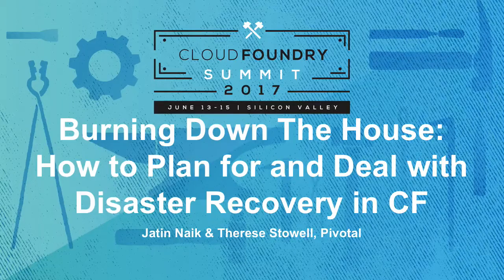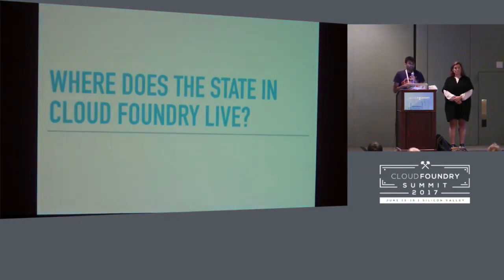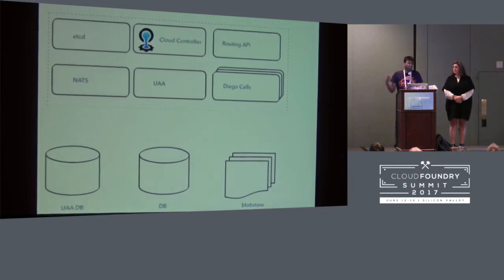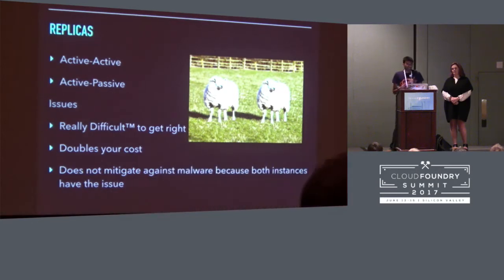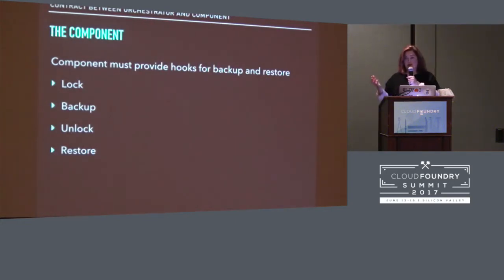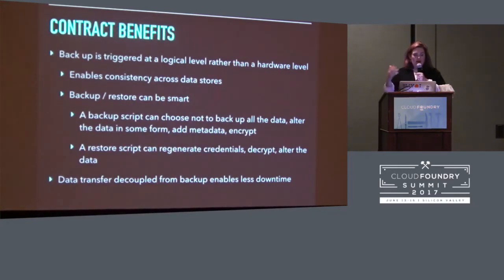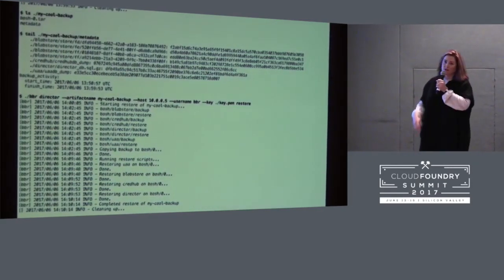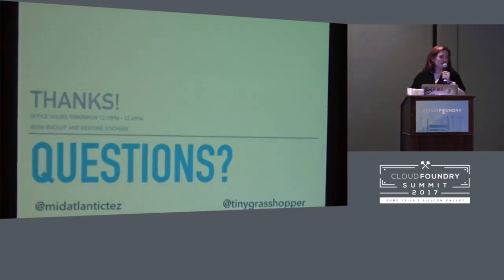Burning Down The House: How to Plan for and Deal with Disaster Recovery in CF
Burning Down The House: How to Plan for and Deal with Disaster Recovery in CF - Jatin Naik & Therese Stowell, Pivotal

People make mistakes. Hardware fails. Hurricanes, volcanoes, acts of God. You’ve installed Cloud Foundry and are running 1000 mission-critical apps. You’re the operator and the health of CF is on your head, how do you sleep at night?
Backups? But.. is backup an outdated term in a cloud native world? What does it mean to back up Cloud Foundry? What components are involved? What about data services?
In this talk Therese and Jatin will dig into CF internals to map out what’s required to make reliable backups of Cloud Foundry and app data. They will talk through the challenges of engineering a robust b+r solution that works across IaaSs. They will look at different tools and approaches in use now, and discuss issues like downtime and consistency across multiple components. Finally they will present their proposed BOSH-based framework for backup and recovery plus other potential solutions, from disk imaging to event streams, while considering potential modifications to CF to make it more backup-able.

Jatin Naik
Jatin Naik is an Engineer on the Cloud Foundry team at Pivotal, working on backup and restore. He is interested in BOSH and Cloud Foundry, and spoke at CF Summit Europe last year on an intro to writing an app for CF and a multi-cloud CPI.

Therese Stowell
Pivotal
Staff Product Manager
London
Websitepivotal.io
Therese Stowell is Product Manager at Pivotal. She has worked in the software industry for 20+ years as programmer, interface designer, and product manager. She worked on Windows, developing the command line environment, founded a successful social enterprise, and was part of a startup team to win a Nesta Open Data Institute £40,000 prize. She also has an MA in Fine Art. She has extensive speaking experience, most recently moderating a panel on implicit bias in technology and speaking about metrics in Cloud Foundry at the PaaS LOPUG.